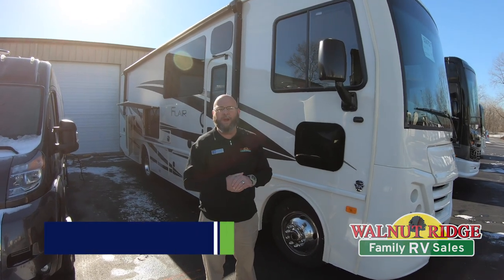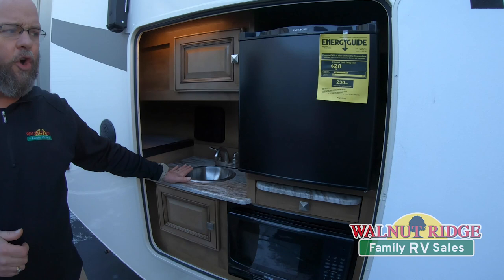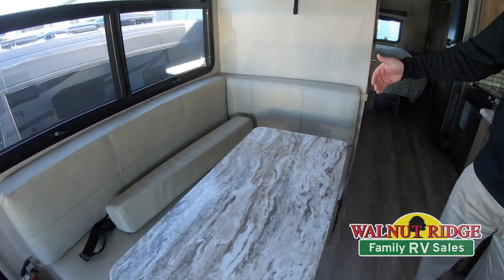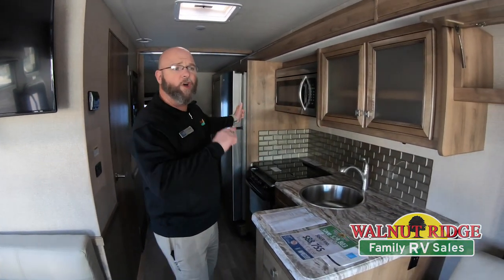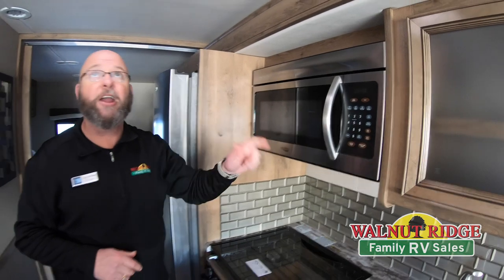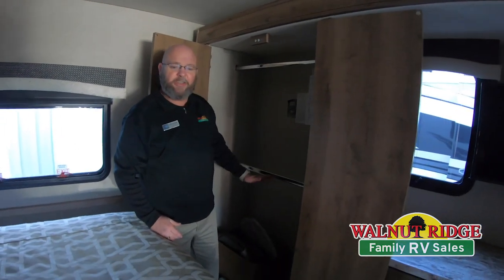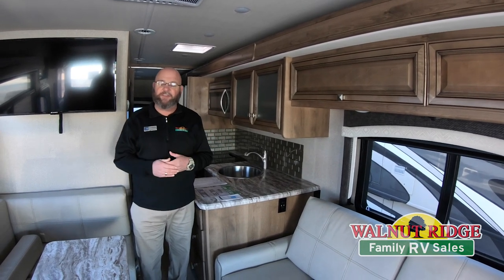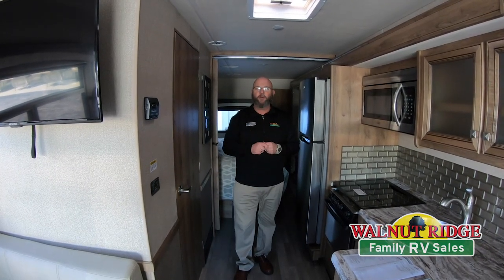Feature Friday - Flair 29M Motor home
The BRAND NEW Flair 29M motor home. Welcome to FEATURE FRIDAY!